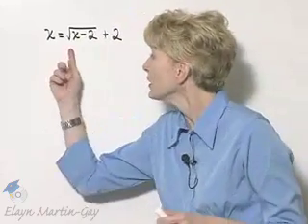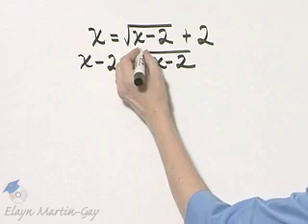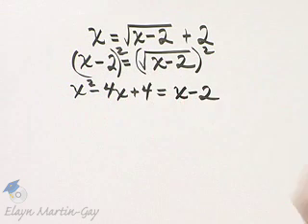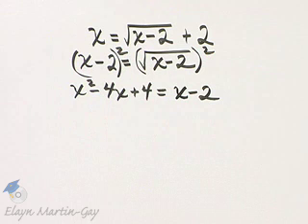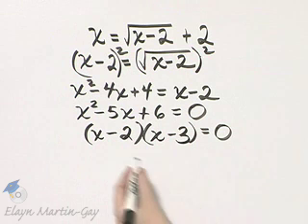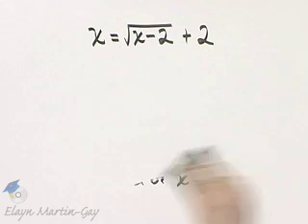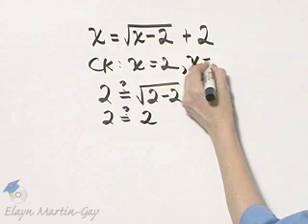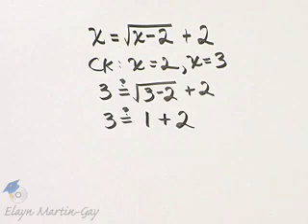Martin-Gay Intermediate Algebra 6th Ed Ch 7 Ex 22